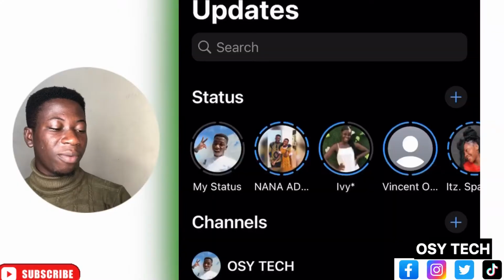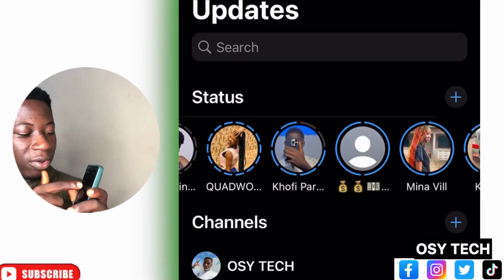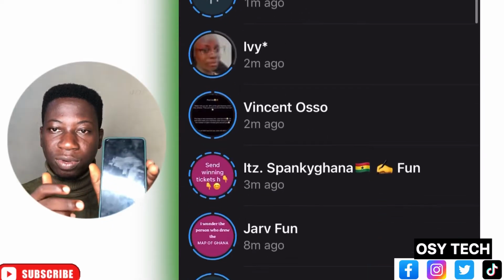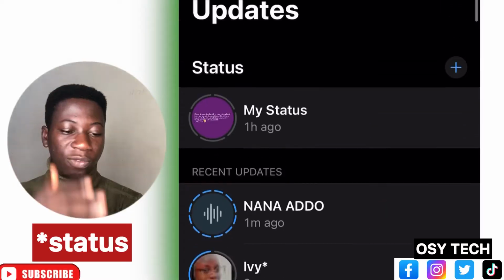How to fix WhatsApp Status showing In Horizontal View and Reason Behind It - 2024